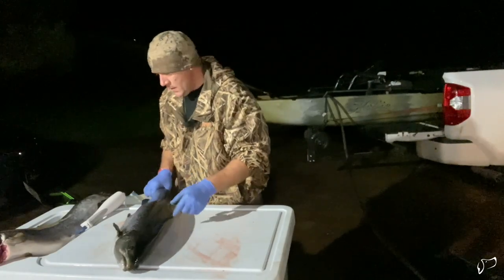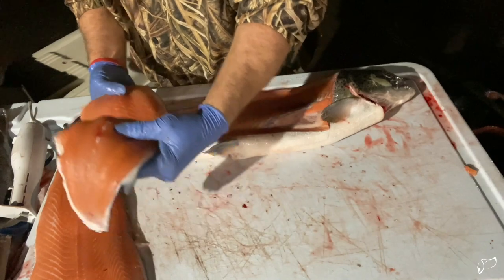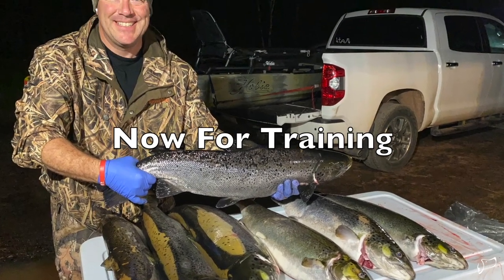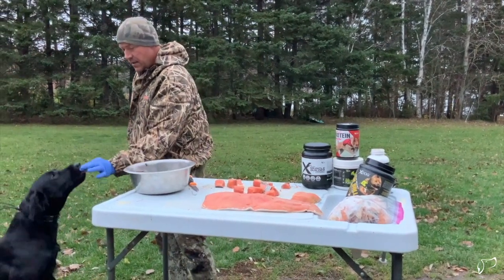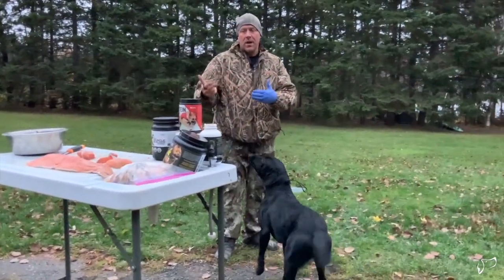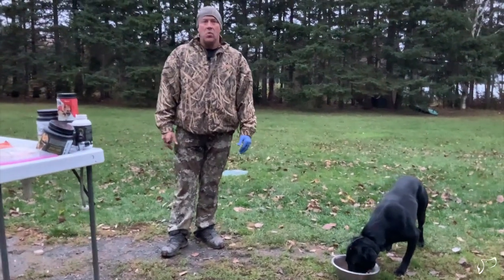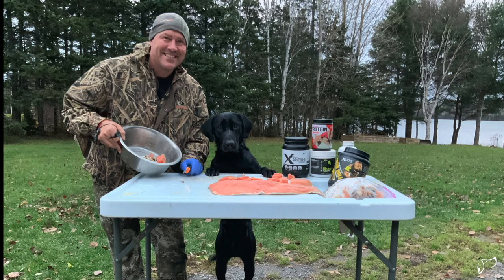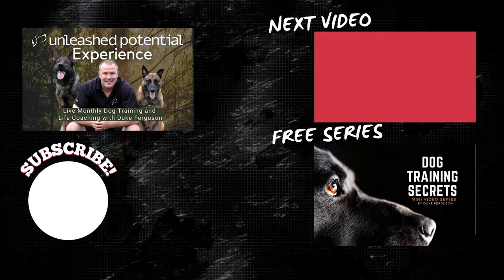Raw Dog Food Prep and Training Session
If you feed your dog raw food and you’ve wondered how to train with it then this video is for you!  Watch as I prepare and use raw salmon and K9 supplements in a training session. Using raw food while training can be easy when you know how to do it. You may have heard that dogs can’t eat raw salmon?  I’ll show you how I safely add this fish to my dog’s diet. Don’t miss out on the benefits of feeding raw food because you’re unsure of how to use it in training. Feeding raw food is easier than you think! My lab, Koal, loves raw food including salmon.

🎉 FREE DOG TRAINING
Get Access to Duke's exclusive FREE mini dog training video series not found on Youtube and to get more information on how to purchase Duke's Dog Training Genesis training programs go and sign up for free

Sign up for my FREE dog training video mini-training video series

Here's what I use on a regular basis
True Beast Satin Ball Calorie Enhancer
True Beast Muscle Builder & Performance
True Beast Protein Booster For Dogs (Beef Bone Broth)
True Beast in Show Vitamins (90 Tablets)

Comment and let us know what you want to see!!

🛠 TOOLS & SERVICES I USE:
⟡ KAJABI: All-in-one business platform to create and scale your knowledge business.

Item ID:                         JQ3LZK5
Author Username:                 ToucanMusic
Licensee:                        Duke Ferguson
Registered Project Name:         Unleashed Potential - YouTube
License Date:                    December 8th, 2021

Item ID:                         T7REGL5
Author Username:                 AlexanderRufire
Licensee:                        Duke Ferguson
Registered Project Name:         Unleashed Potential
License Date:                    November 17th, 2021